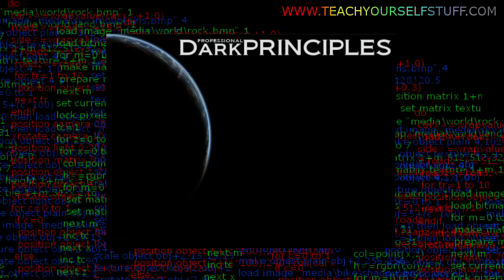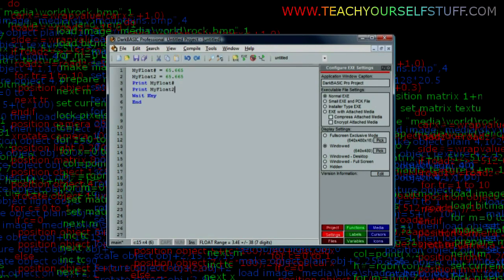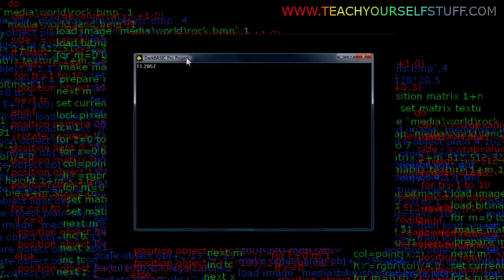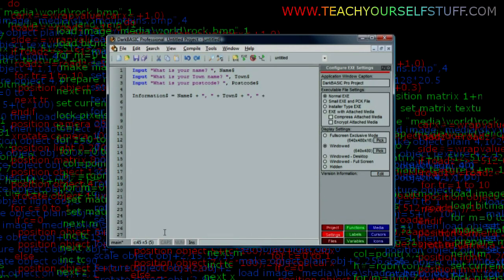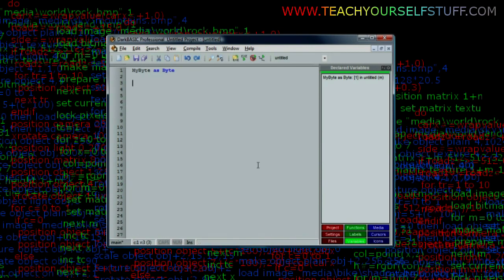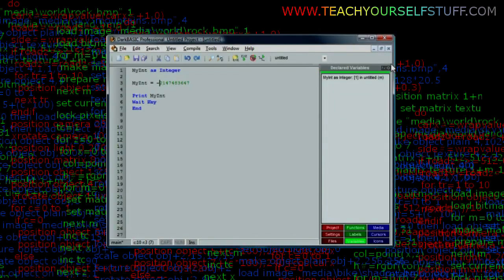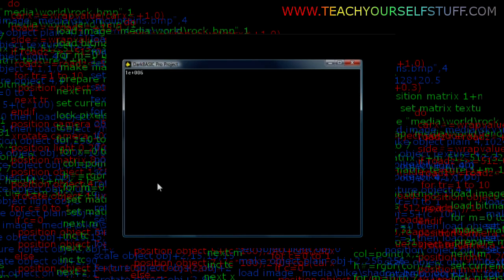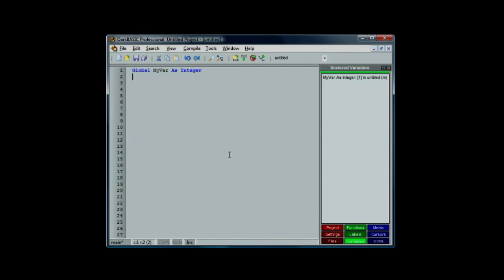DarkBASIC Professional Variables tutorial (DarkPRINCIPLES Foundation Course DVD)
In this tutorial you will learn about strings, integers, floats, real numbers, dwords, double integers, Boolean numbers and more! Without data, no program will work.